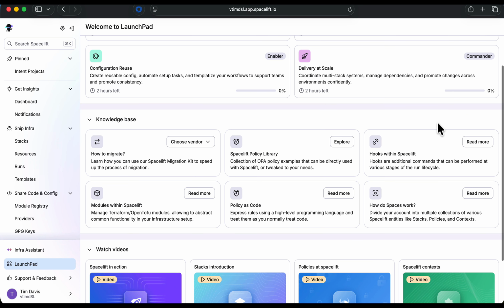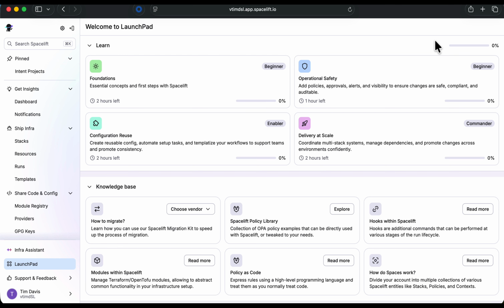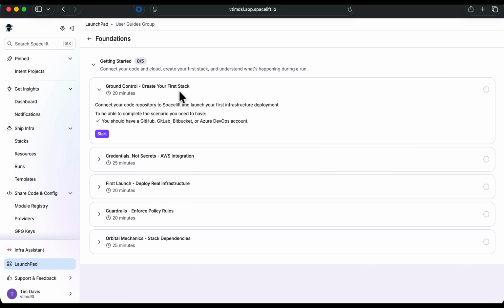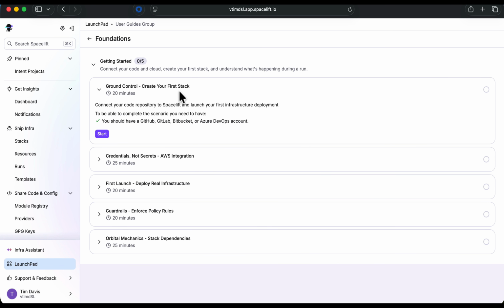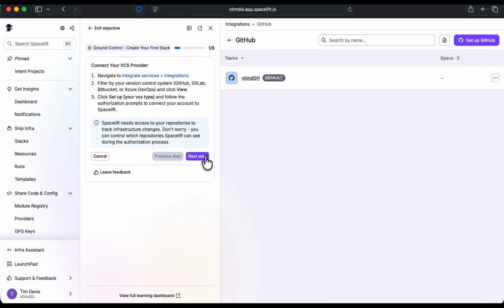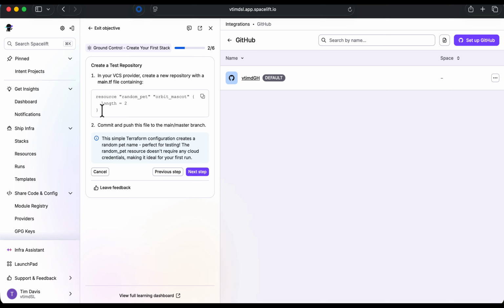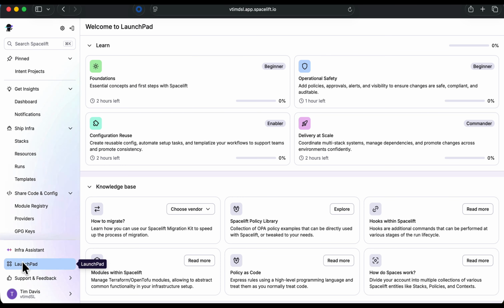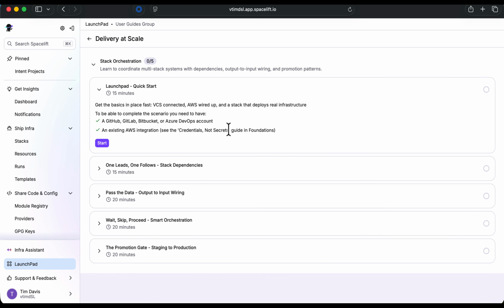Introducing the new Learning experience in the Spacelift Launchpad!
This video is to introduce you to the new and improved learning experience in the new Spacelift Launchpad. With 4 modules of guided training, code samples, and step by step instructions, any new user or experienced users can get up to speed with what is happening in the platform!